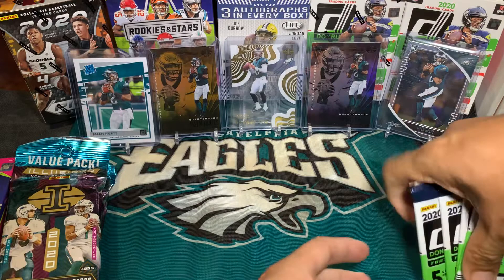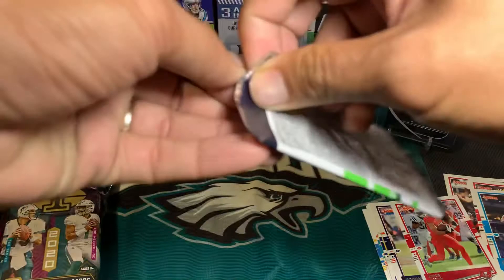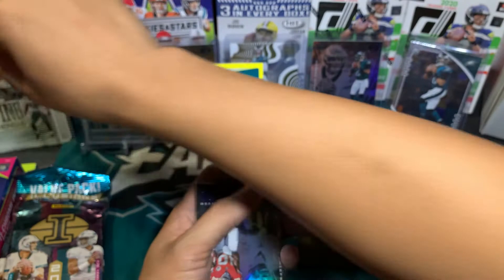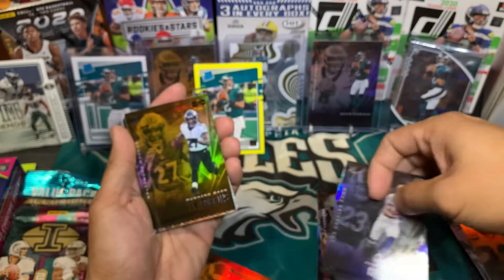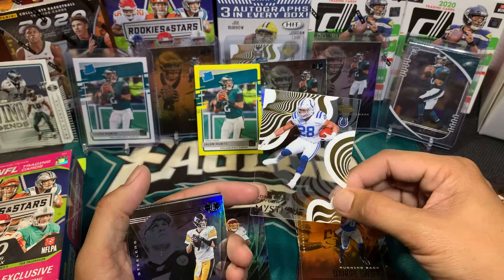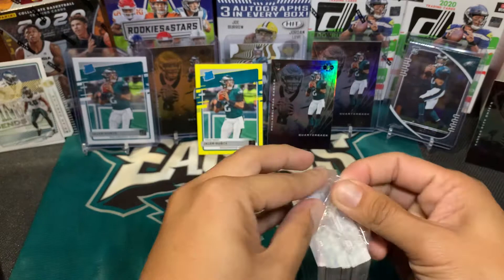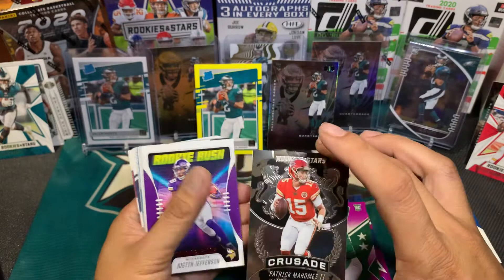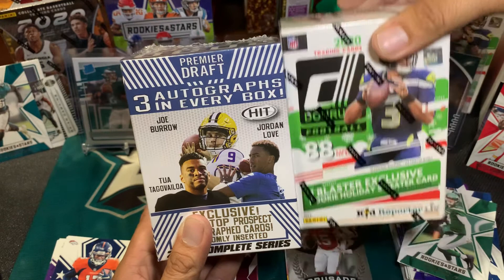Jalen Hurts Rookie Cards Hunt!!! 2020 Panini Football; Donruss, Illusions and Rookies and Stars.